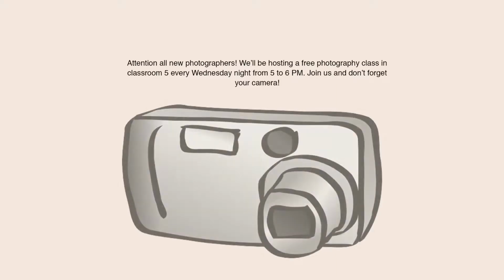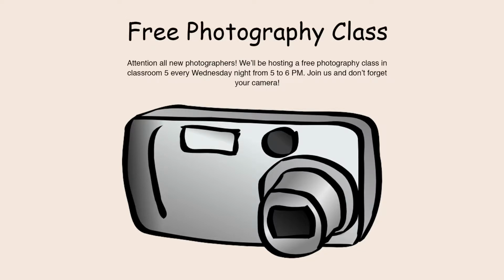Learn Web Design Simpler is Better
You've just discovered the best place to find premium fonts, themes,
graphics, photos, templates, add-ons, 3D assets, and more.
We thought it might be fun to start you off with a little discount from us. What do you think?